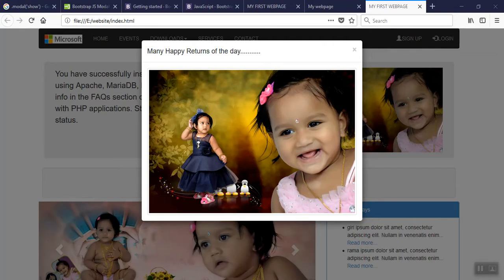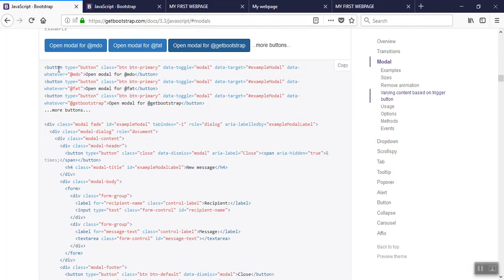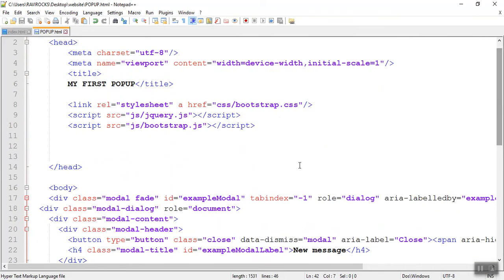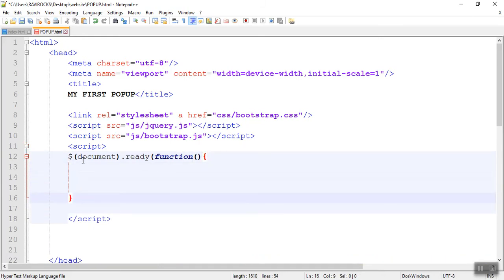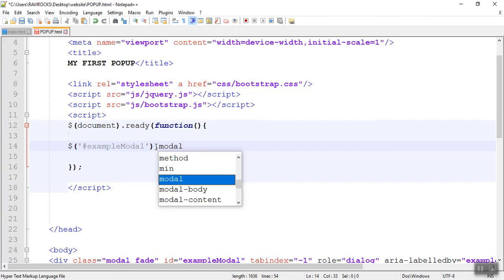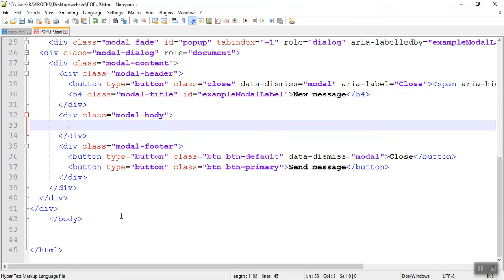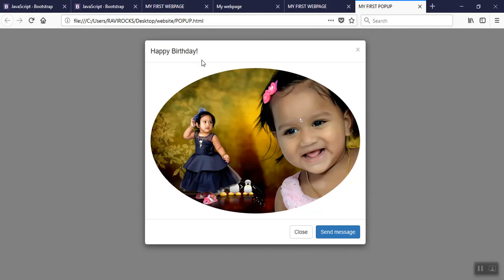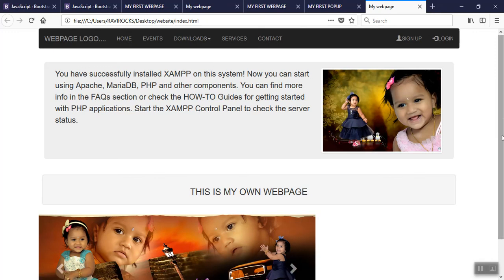How to create pop up window in website using Bootstrap Modal Component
Creating Pop up by using Modal Component in Bootstrap